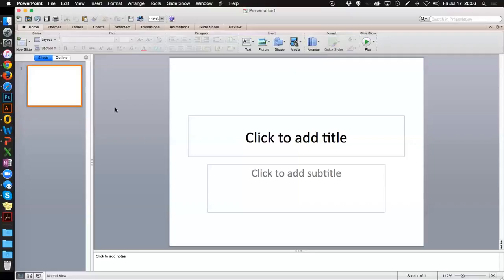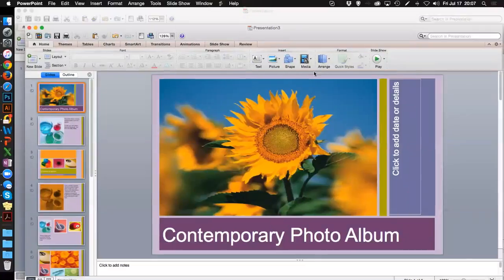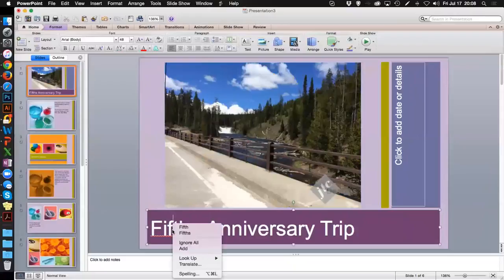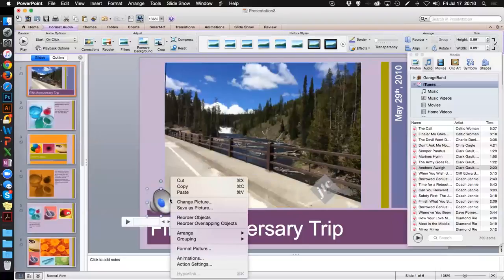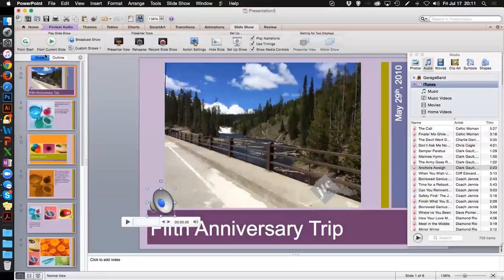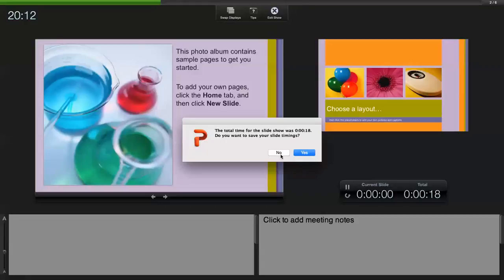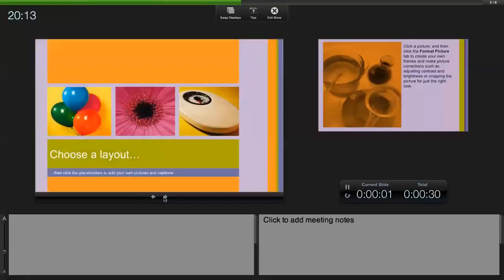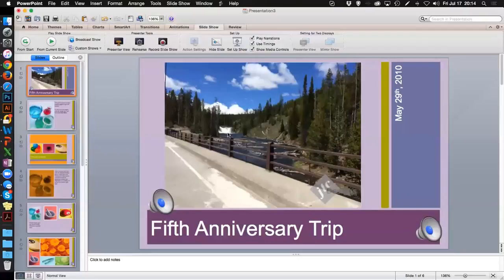Adding audio across PowerPoint slides